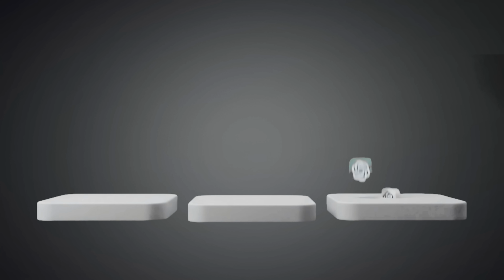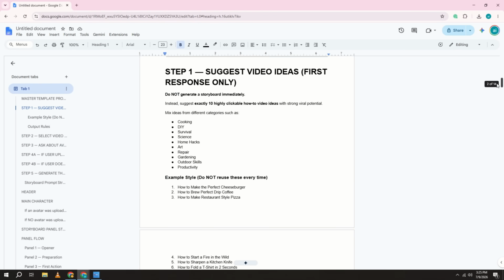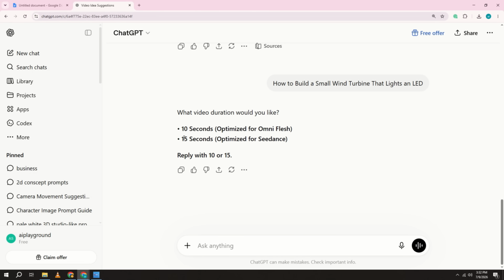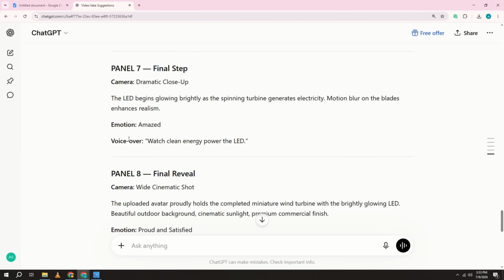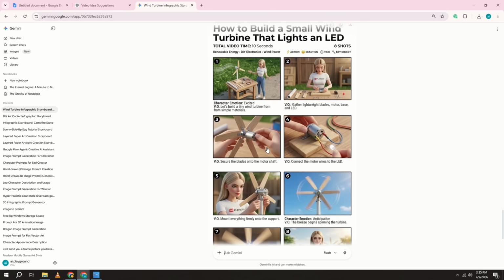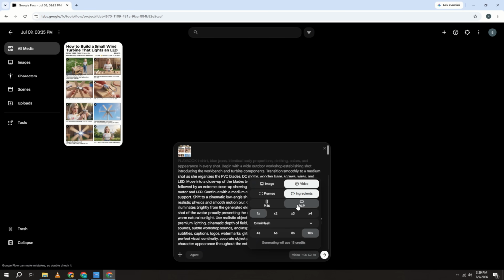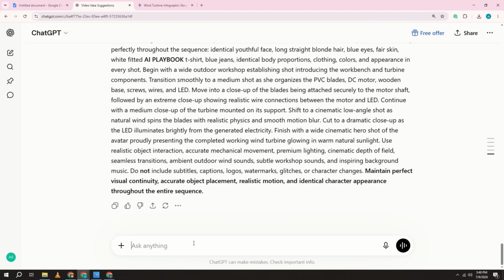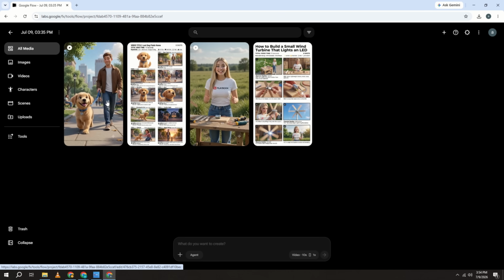Create Cinematic Storyboard Videos with AI (100% FREE)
I recently discovered Flova and recommend giving it a try for creating cinematic storyboard videos, from idea to final cut.

Learn how to create stunning cinematic storyboard videos using *100% FREE AI tools! In this step-by-step tutorial, you'll discover how to turn any idea into a professional storyboard image and transform it into a fully animated video using **ChatGPT, Google Gemini AI, and Flow AI*—no drawing or animation skills required.